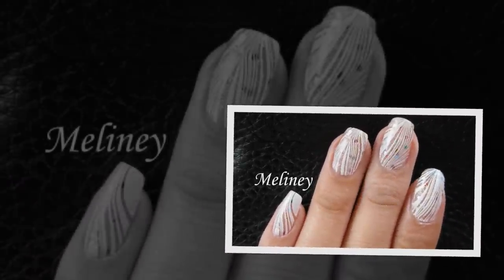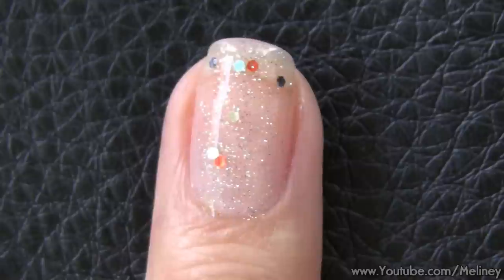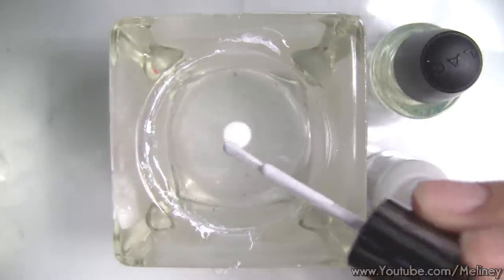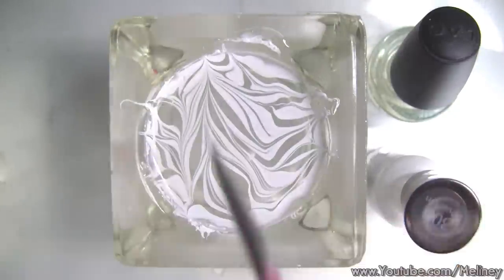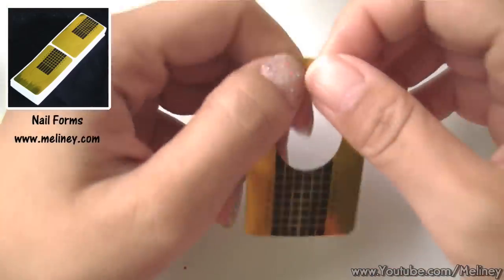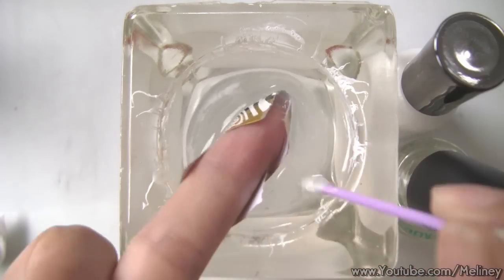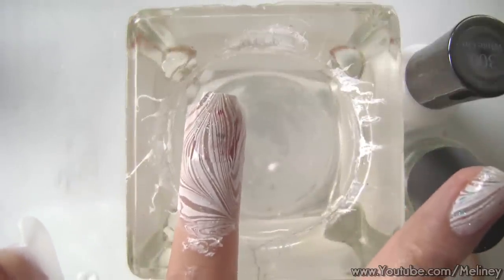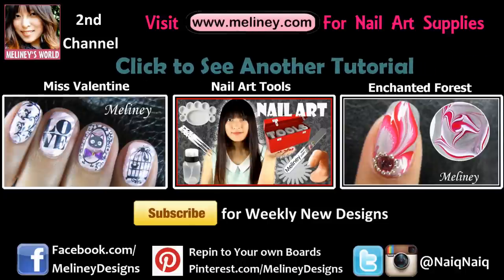WATER MARBLE NAIL ART | WHITE FEATHER ANGEL WING DESIGN | EASY HOW TO STEP BY STEP TUTORIAL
●▬▬▬▬▬▬▬۩ ● PRODUCTS USED ● ۩▬▬▬▬▬▬▬●

Sally Hansen - Glam Fest
Sally Hansen white on
L.A Colors Rapid Dry Top COat